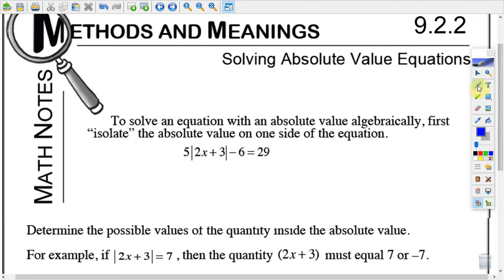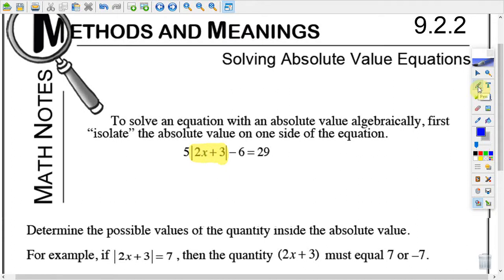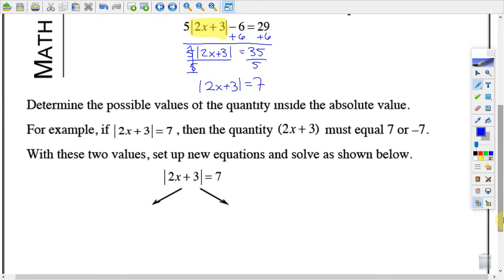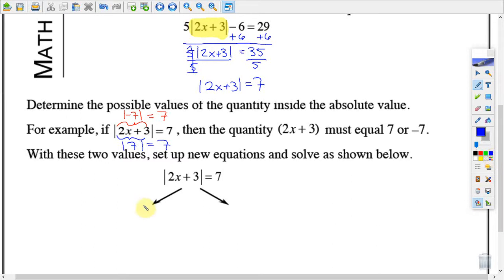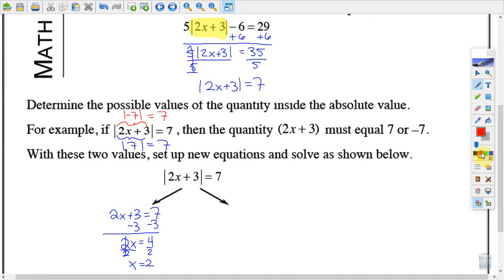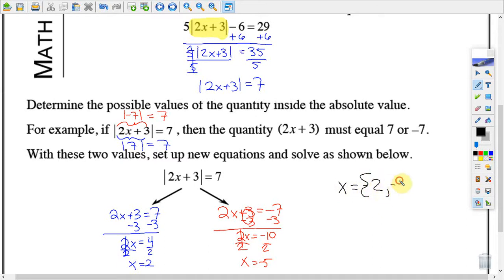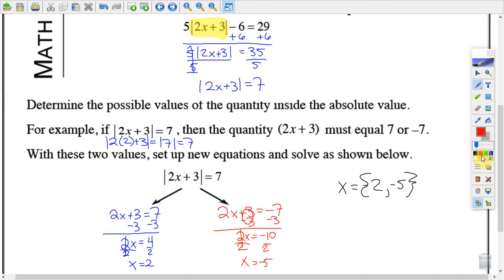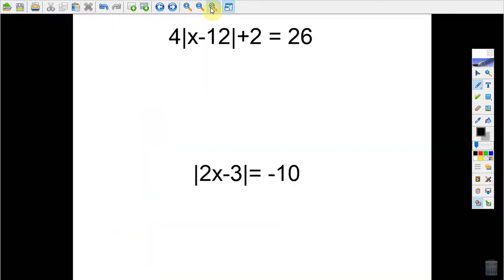IM1 - 9.2.2 Solving Absolute Value Equations